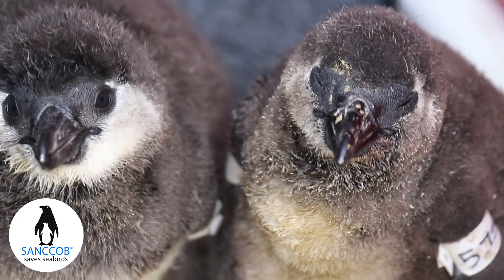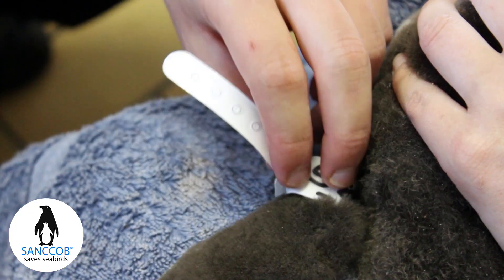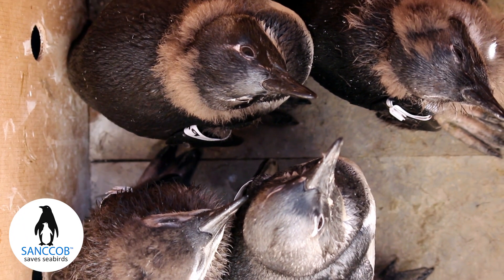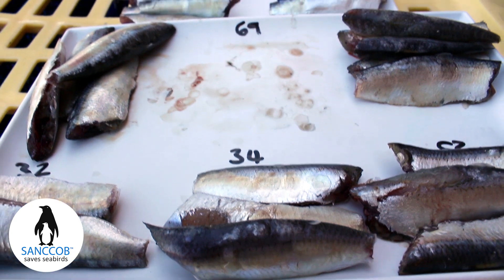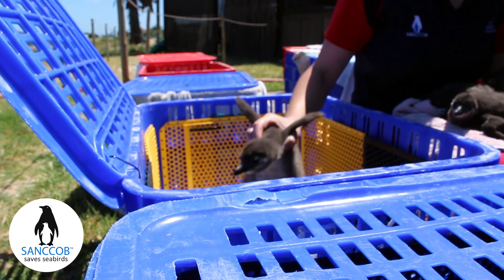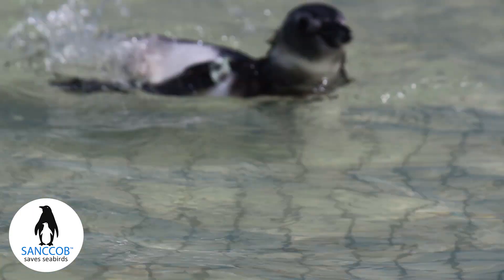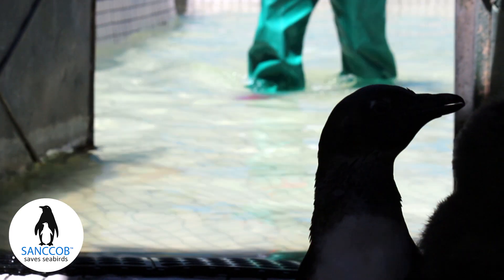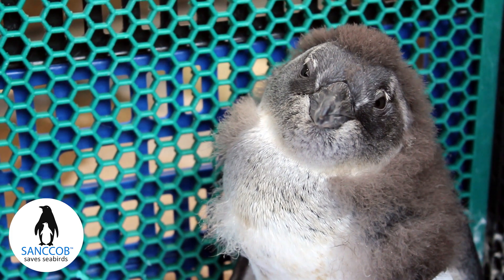Save a penguin chick at SANCCOB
Penguin chicks admitted this chick season (since October): 187

The SANCCOB team has dubbed October through to January 'chick season’, when hundreds of small fluffy African penguin chicks that have been abandoned by their parents in the colonies are admitted to SANCCOB’s centres in Cape Town (Western Cape) and Cape St. Francis (Eastern Cape). Here, they receive the best care in the world before being released back into the wild; healthy, well-fed and ready to face life in the ocean as wild penguins.

This mass abandonment of chicks has been recorded since the early 1900s, when adults abandon their young when they start their annual moult. During this time, the parents replace their ‘tuxedo’ with a brand new set of waterproof feathers and are unable to hunt for fish and feed their young during the three to four week moulting process. As a result, the chicks that have yet to fledge are abandoned and face starvation unless conservation organisations like SANCCOB and its partners, SANParks (Table Mountain National Park and the Marine Rangers section of  the Addo Elephant National Park) and CapeNature intervene.

Due to the rapid decline in population numbers, the African penguin was reclassified as endangered in 2010 and today it is estimated that less than 2% (25 000 breeding pairs) of the species remain in the wild. The survival of individual penguins is critical if South Africa is to retain the wild population of one of its most charismatic wildlife species. Through the Chick Bolstering Project (CBP), SANCCOB and its project partners are contributing to the wild African penguin population by rescuing abandoned eggs and chicks and releasing them back into the wild after being successfully hand-reared at its seabird centres.
Since the project’s inception in 2006, SANCCOB has successfully hand-reared almost 4 000 chicks and released them back into established penguin colonies like Boulders Beach, Robben Island, Stony Point, Bird and St Croix islands. Ongoing monitoring and research has proven that their survival rate is comparable to that of naturally reared birds and consequently, this is one of the most important interventions to conserve the dwindling African penguin population.

But the success of this important project is dependent upon meeting essential costs including fish, medicine, veterinary supplies, electricity for the incubators, staff training and equipment. Your financial support will help us to save hundreds of penguin chicks this year – stopping the species from sliding into extinction.

• R200 buys three boxes of fish
• R500 helps to buy medicine and veterinary supplies
• R1000 helps to feed and care for one chick
You can be a superhero! Save a penguin chick by supporting us today.